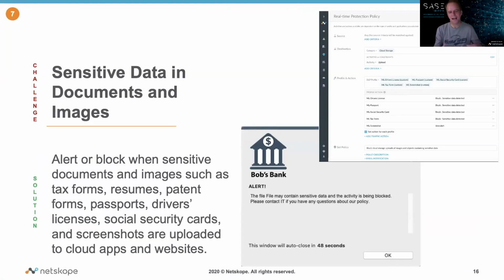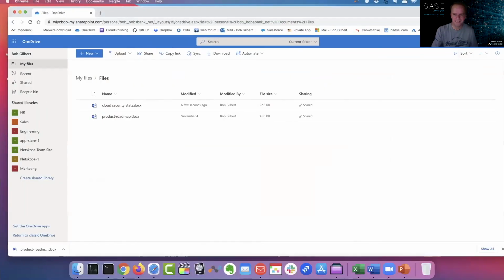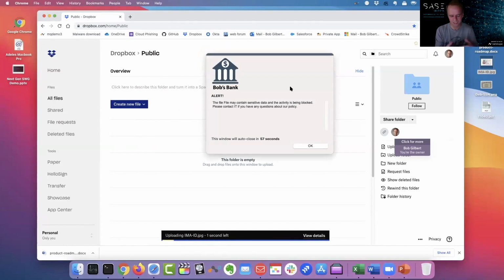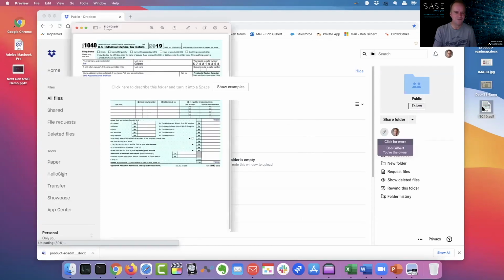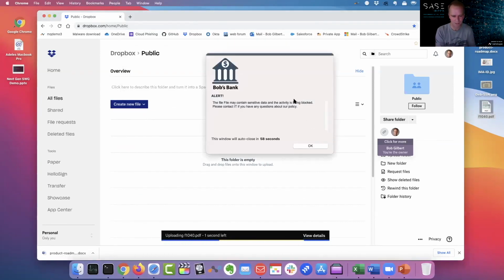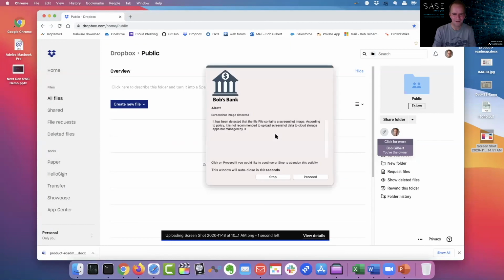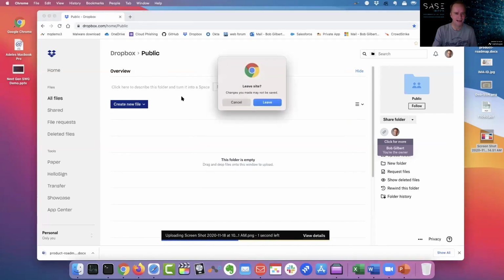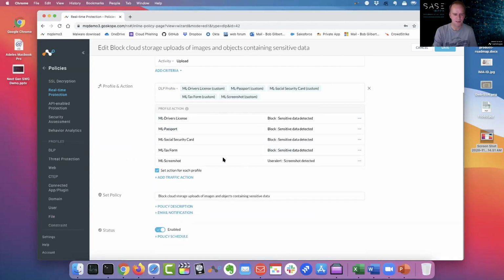Sensitive Data in Documents and Images - Use Case 7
Alert or block when sensitive documents and images such as tax forms, resumes, patent, forms, passports, drivers' licenses, social security cards, and screenshots are uploaded to cloud apps and websites.